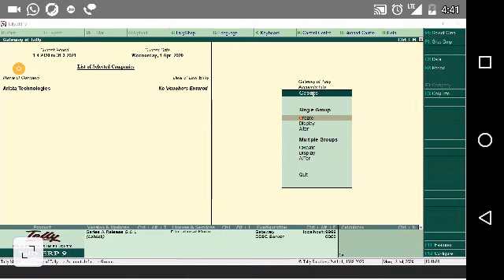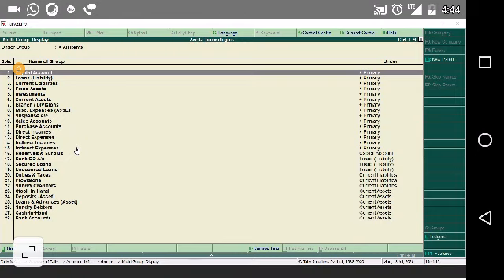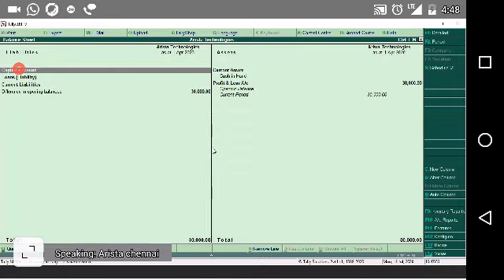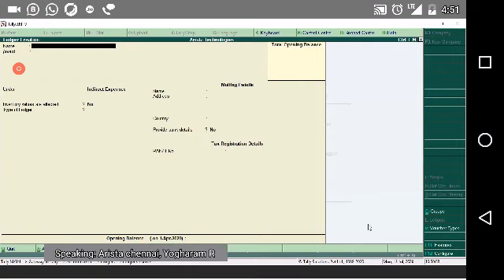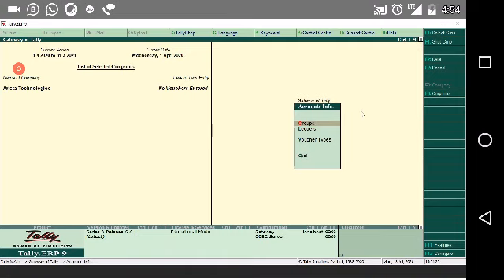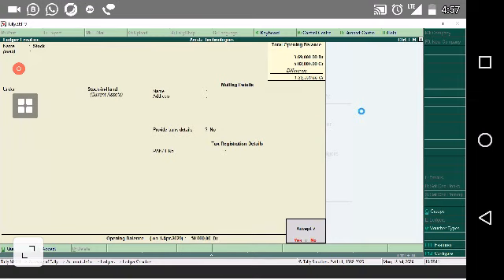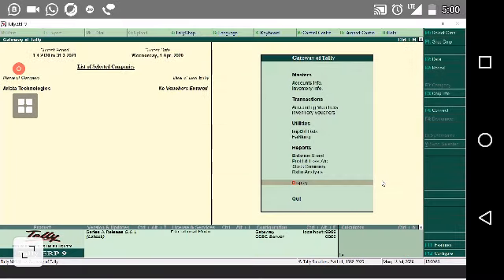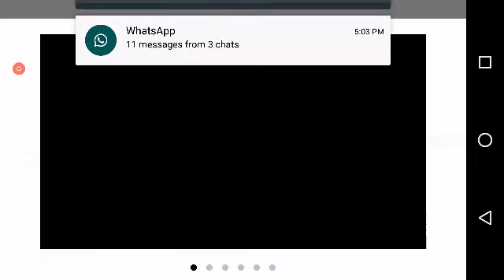5 August 2020(2)